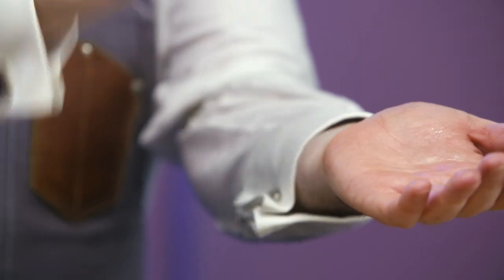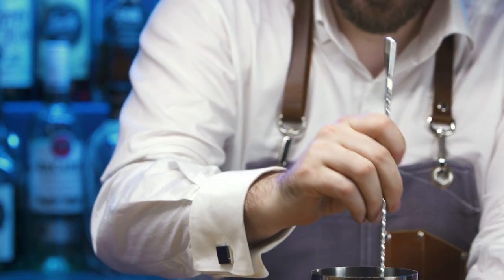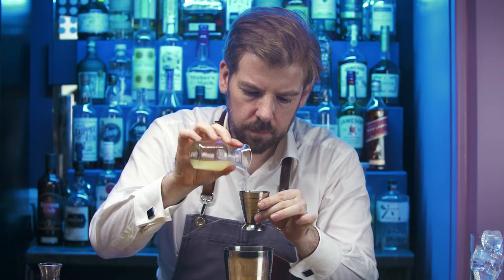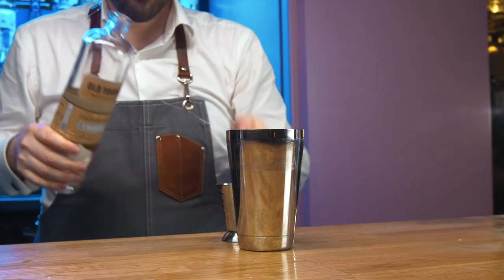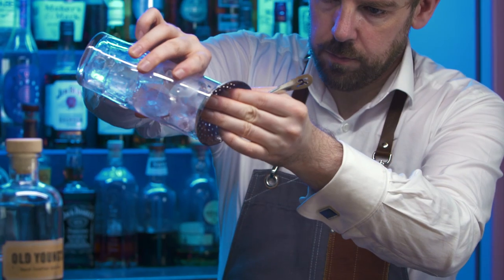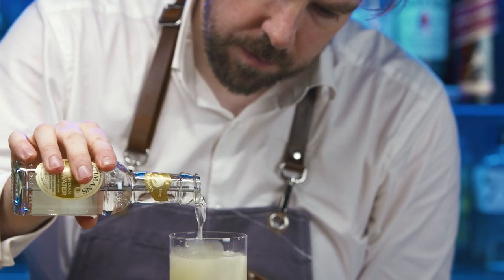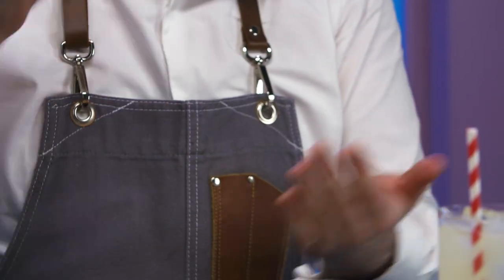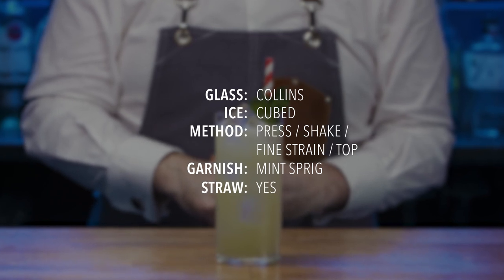S.A.L.T. Bar - Boom Town cocktail recipe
In the late 19th century, Irish-born engineer C.Y. O'Connor had the foresight to deepen the harbor of Fremantle and transform the once sleepy town of Perth into the state of Western Australia's trade capital and gateway to riches for thousands of gold miners. This signature cocktail based around the classic Southside Fizz uses Old Young’s Smoked Vodka, a locally made spirit that marries botanic tastes of hickory, cherrywood, peat and eucalyptus. Expertly blended with cloudy apple juice, fresh lemon juice and mint, there will be no worries as you enjoy this rather unique tipple.